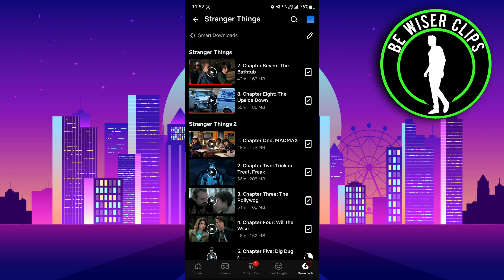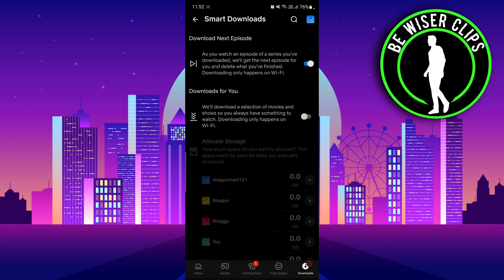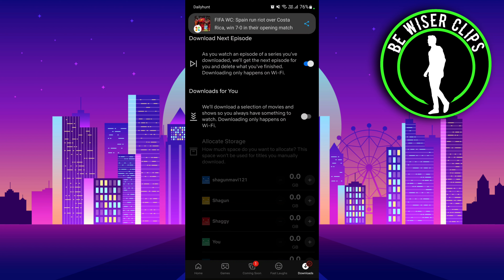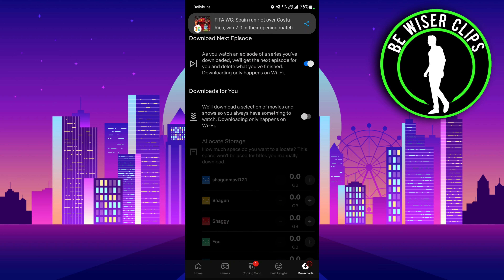How To Turn Off Automatic Download on Netflix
This video shows you How To Turn Off Automatic Download on Netflix Easily! Watch this Video till the end to learn How To Turn Off Automatic Download on Netflix.

Were you able to figure out How To Turn Off Automatic Download on Netflix on the Phone? Share this with your friends who want To Turn Off Automatic Download on Netflix.

Problem Solved in this Video-:

netflix
netflix autoplay
netflix app
how to turn off autoplay on netflix
disable autoplay netflix
netflix smart downloads
disable netflix autoplay
turn off netflix autoplay

What Do you Think of How To Turn Off Automatic Download on Netflix on Mobile?